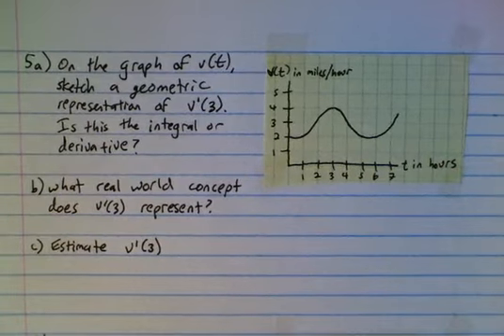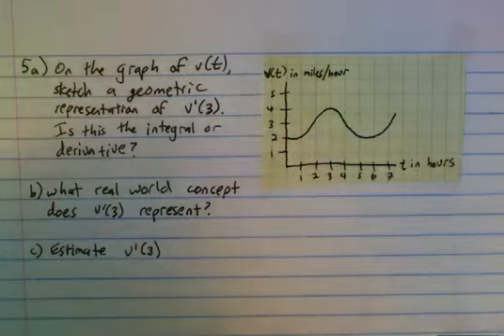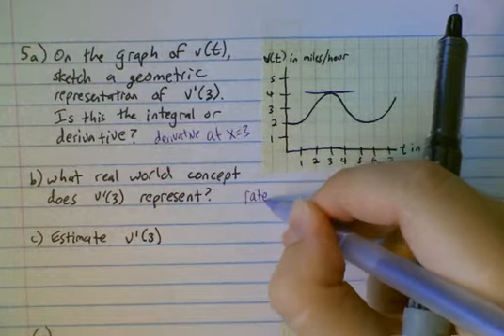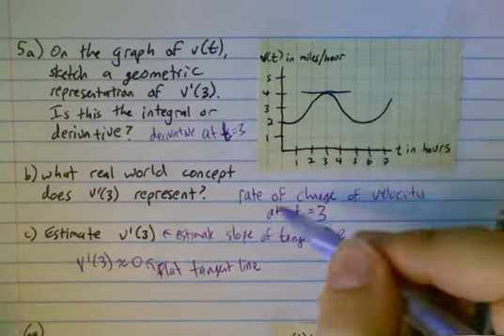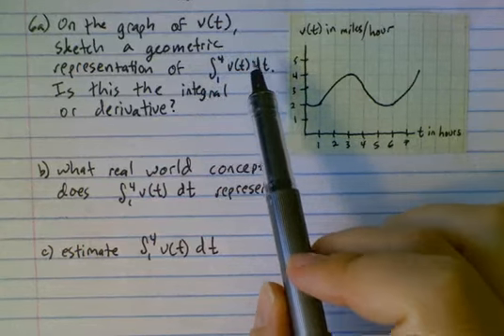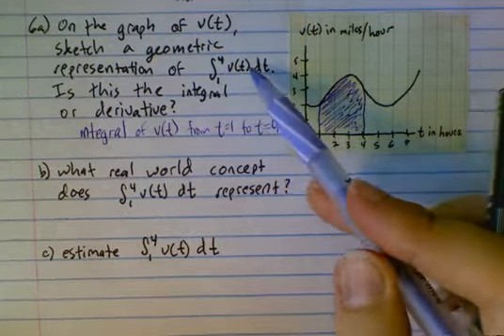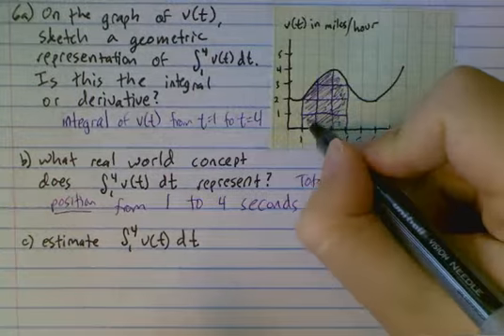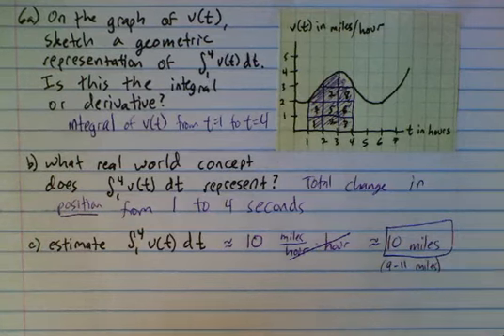Intro D Notes Integral and Derivative Notation